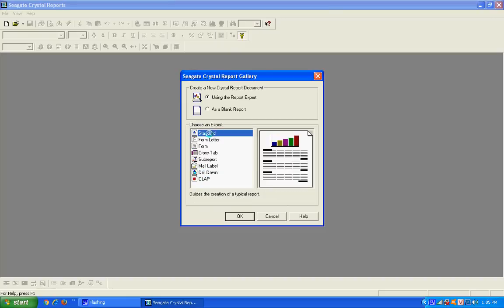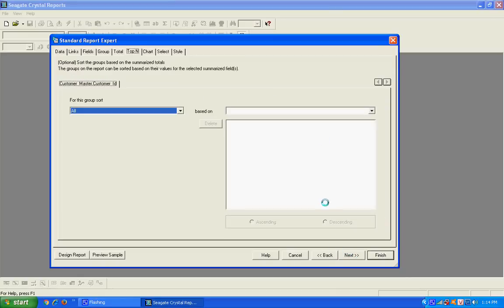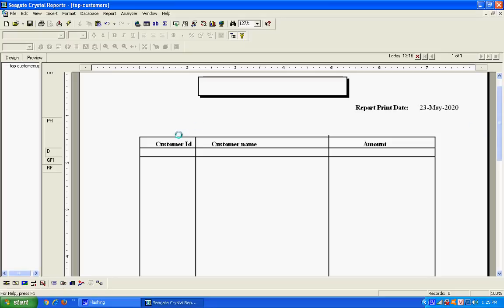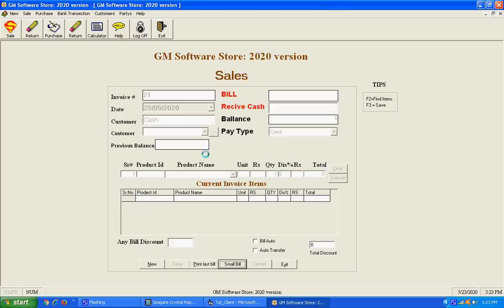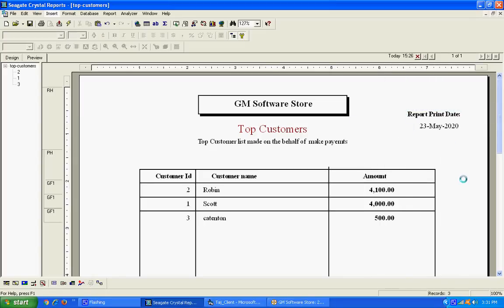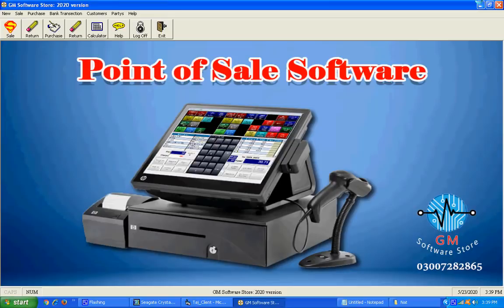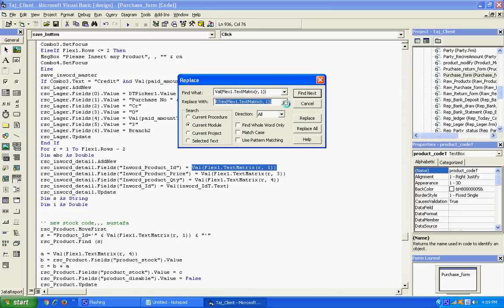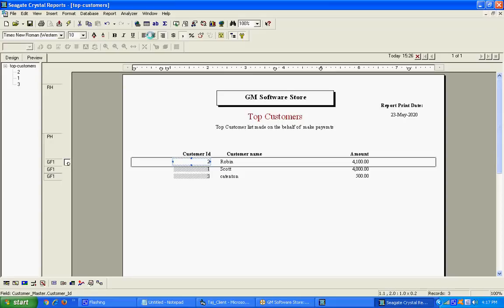Seagate Crystal reports with Visual Basic